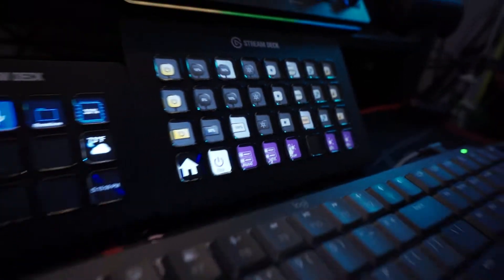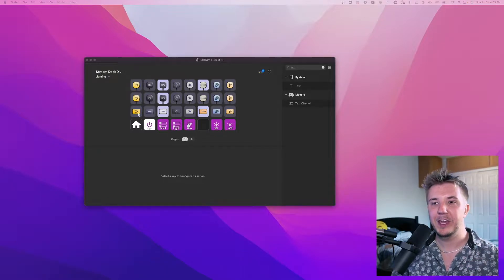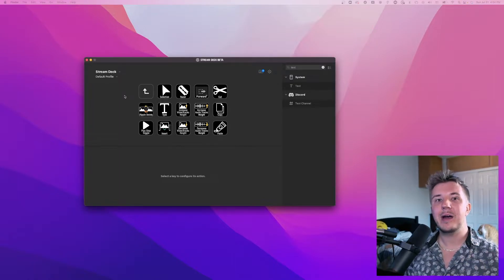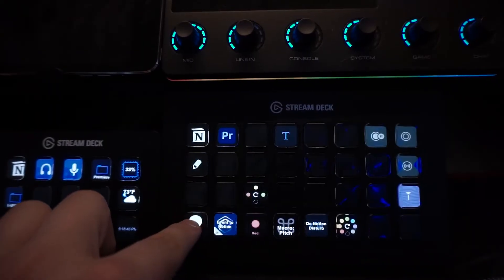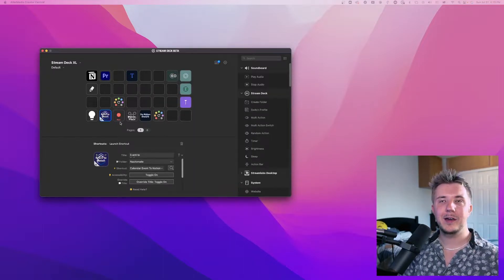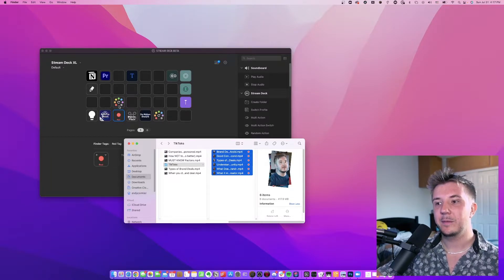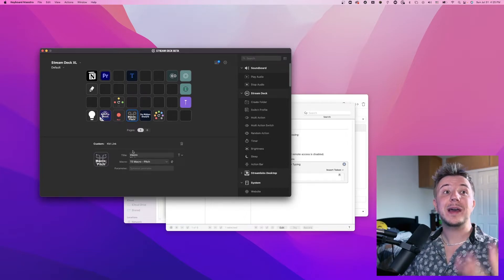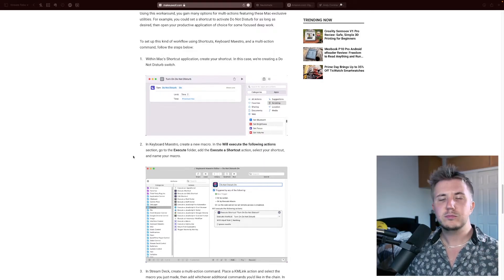Stream Deck for Productivity & Mac Exclusive Features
Stream Decks aren't just for streaming—they're also amazing productivity tools!

This video goes over numerous productivity applications for Stream Deck, with particular emphasis on utility for Mac users.

I'm only getting you started—get inspired by my ideas, but be creative and make some amazing commands yourself!

00:00 Intro
00:44 2️⃣ Why do I have 2 Stream Decks?
03:18 💡 Productive Commands & Plugins for Everyone
07:02 🧑‍💻 Mac-Exclusive Plugins
     07:23 🧑‍💻 Apple Shortcuts Plugin
     09:25 🧑‍💻 Finder Tags Plugin
     10:34 🧑‍💻 Keyboard Maestro + @TextExpanderApp
     12:54 🧑‍💻 Other Mac Plugins + Mac Recap
     13:26 🧑‍💻 Read my article on MUO!
13:46 🔁 Summary & Recap
14:41 🔜 What to watch next

Credits:
Assets made by my BOY Ron Nguyen